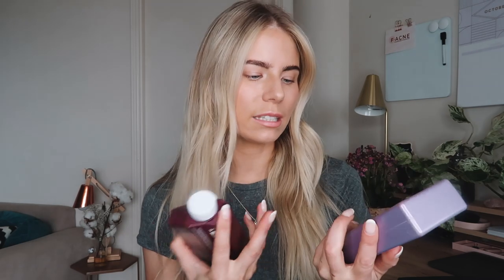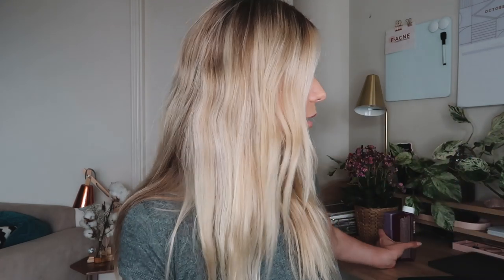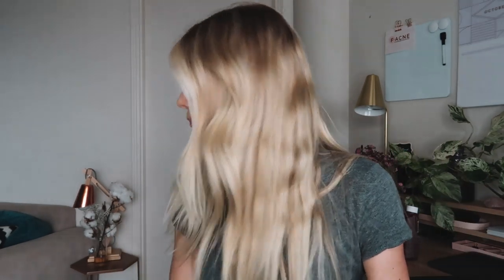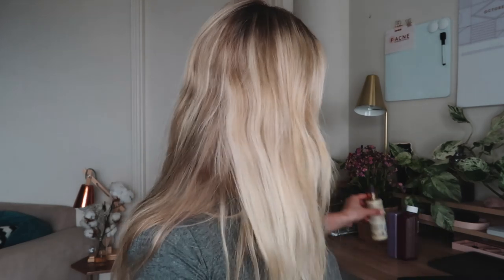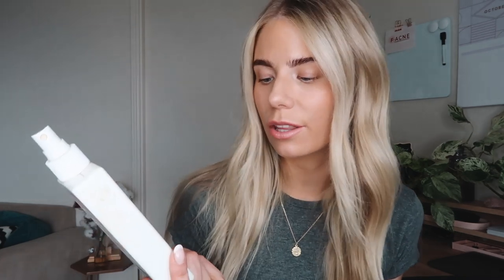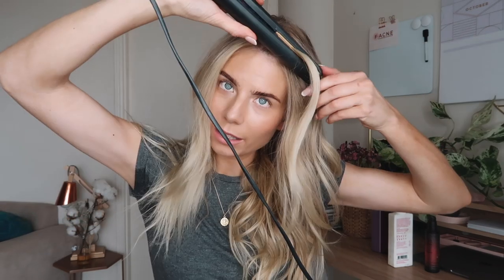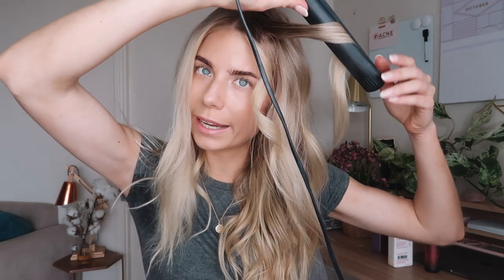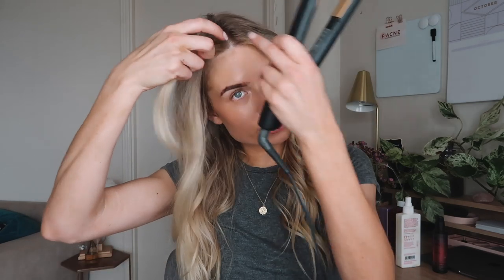How to curl with a hair straightener I achieve natural waves in minutes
Hey Cystas!
I hope you enjoy this video and you figure out how to achieve carefree curls. It takes a little bit of practice but I promise once you work it out, it will CHANGE your hair game.

I also use the “Young again wash”